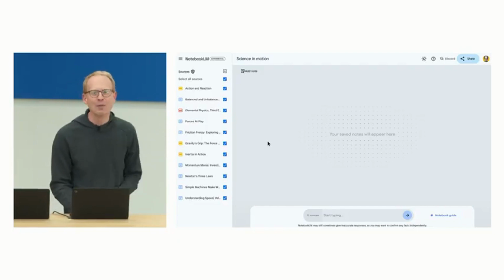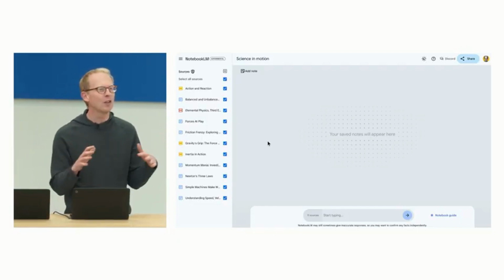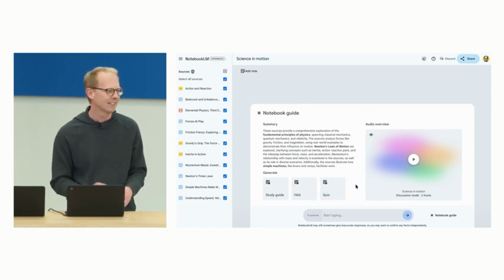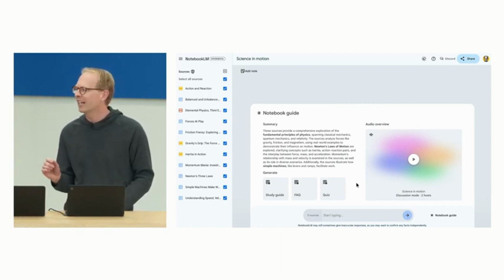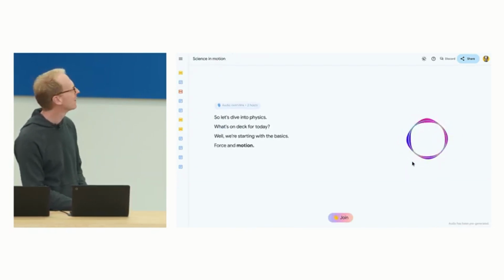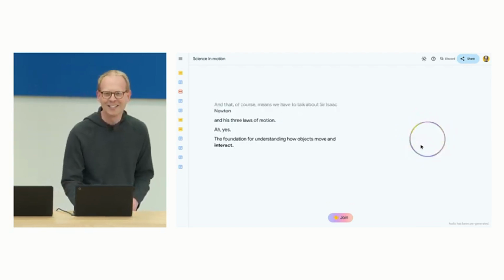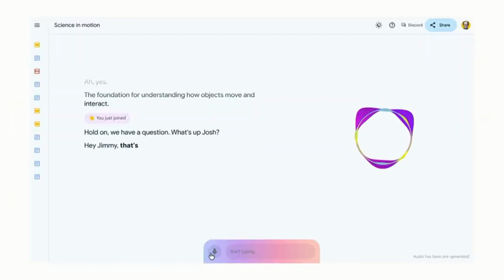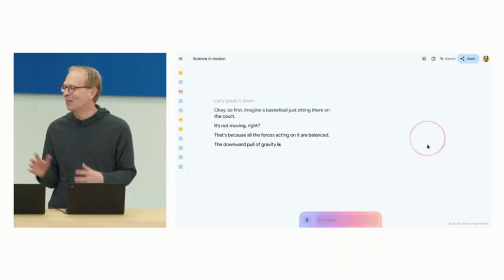Inteligência Artificial Multimodal (IO24)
Apresentação do NotebookLM no Google I/O 2024